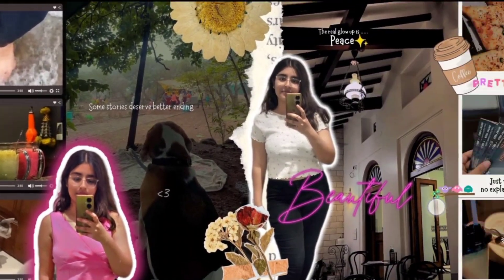How to make a Digital Scrapbook | Instagram Carousel Post Tutorial in Canva for Free | Split Image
🎡 How to Make Instagram Carousels with Cut-Outs | Easy InShot + Canva Tutorial

Hey friends! 👋
In this video, I’ll walk you through how to create scroll-stopping Instagram carousel posts—perfect for sharing tips, showcasing products, or just making your feed look amazing.

Here’s what we’ll cover:
✨ How to make smooth cut-outs using the InShot app
🎨 Designing your carousel layout in Canva
📲 Splitting the final image so it’s ready to post on Instagram

No fancy tools needed—just your phone and a bit of creativity

🔧 What you’ll need:
• InShot (for the cut-outs)
• Canva (to design the carousel)
• Any image splitter (for breaking it up into swipeable posts)

🕒 Chapters:
00:00 Intro
01:33Cut-outs in InShot
02:00 Design in Canva
09:15 Splitting the carousel